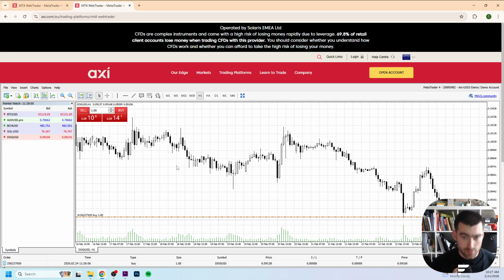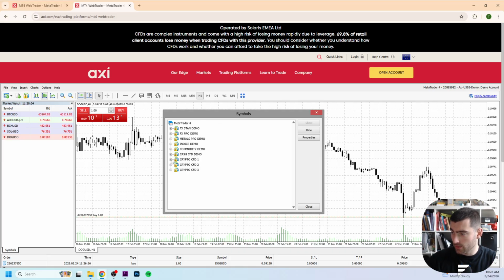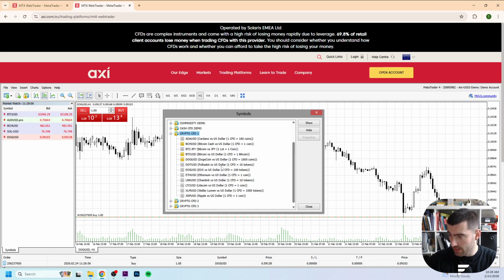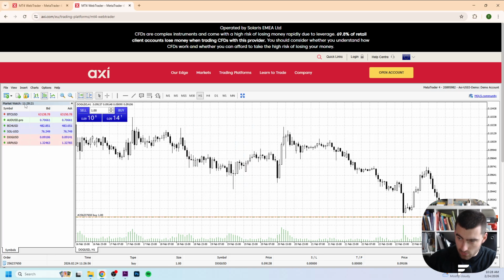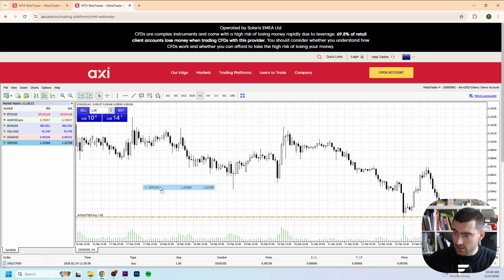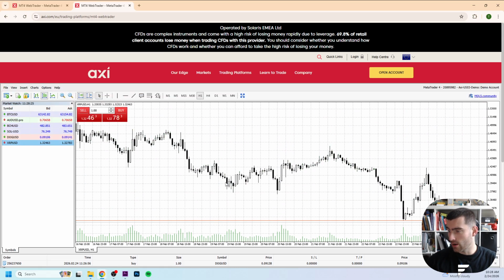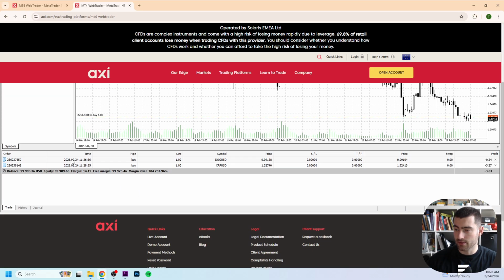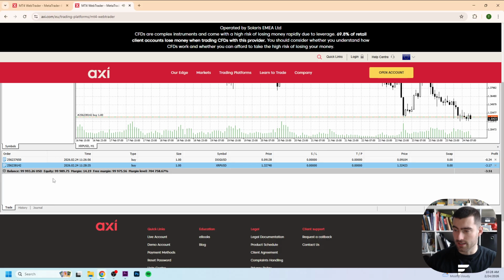How to Buy XRP/RIPLLE on AXI Broker (Easy Guide 2026)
How to BUY XRP/RIPPLE on AXI Broker (Easy Guide 2026) – in this beginner-friendly guide, you’ll learn exactly how to buy XRP (Ripple) on Axi safely and efficiently. This tutorial explains how to fund your account, select the XRP trading pair, place a market or limit order, confirm your purchase, and securely monitor your XRP holdings. Perfect for beginners and active traders who want a clear, step-by-step method to buy XRP/Ripple on Axi in 2026.